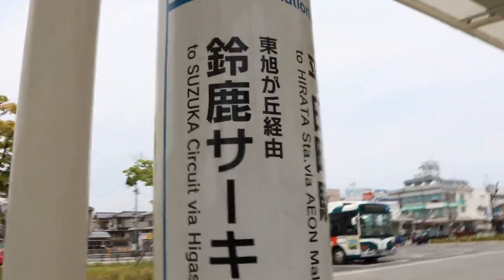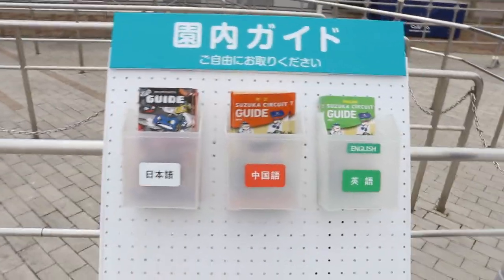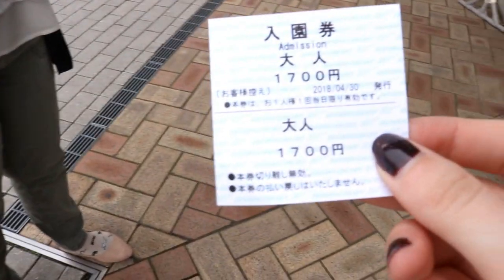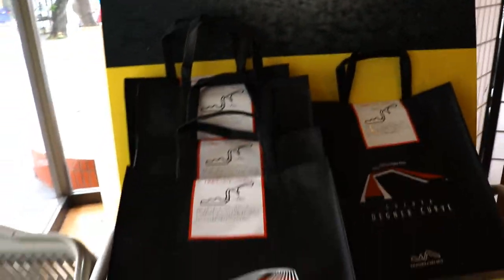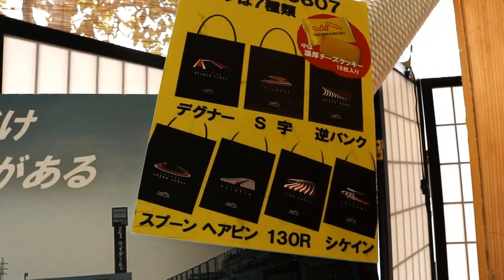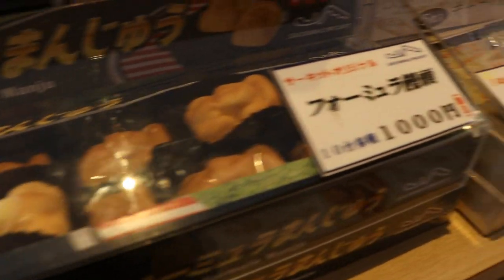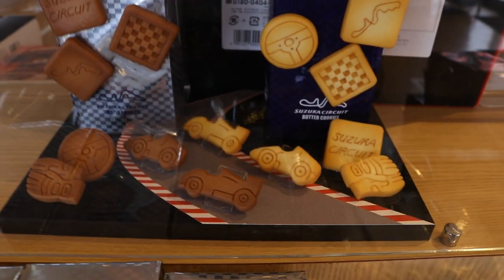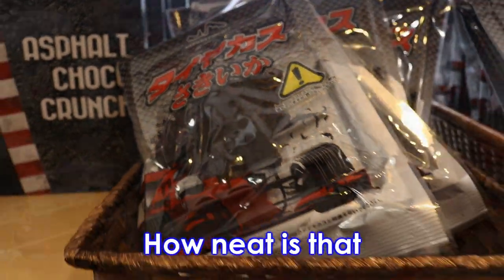My Day at Suzuka Circuit | 鈴鹿サーキット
My fun day at Suzuka Circuit and Racetrack!

Are you a car enthusiast? Motorcycles? Just wanna have fun? Suzuka Circuit was a blast!

Videos filmed & edited by me
~ Outro theme by Kamikaze B*tch 音楽

✧Hi everyone!

My name is Amy and I am from America! I have been studying Japanese Language and Culture ever since I was a child and continue to learn new things about this beautiful country everyday! I am not a permanent resident in Japan, however I travel here often and love to vlog about my trips when I'm here.

If you're interested in traveling to Japan, learning Japanese, or want to know more about the culture, please check out my videos!

Thanks ^_^～

日本語で

みんなさんこんにちは！

エイミと申します、アメリカ出身です！子供の頃から、日本語と日本の文化に興味があります。毎日、日本についての新しい事を勉強してる ^_^~

日本に住んでいませんが、よく旅行をしに来ます。日本にいるときたくさん写真とビデオを取るのが大好きだ :)

日本の文化や日本に旅行することや日本語を勉強することに興味があったら、私のビデオを見て下さい！

質問があれば私に聞いて下さい!

***If you’re reading this, what’s a Q&A question you have about Japan? :D
Channel/banner design made by me
Anime Portrait by: otto
見てくれてありがとう！